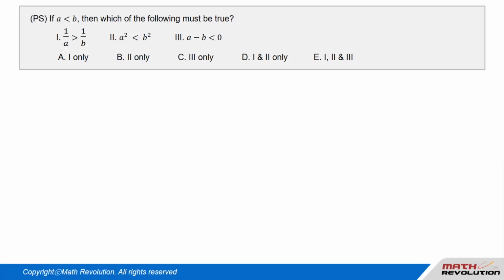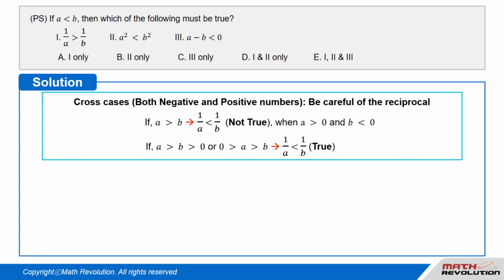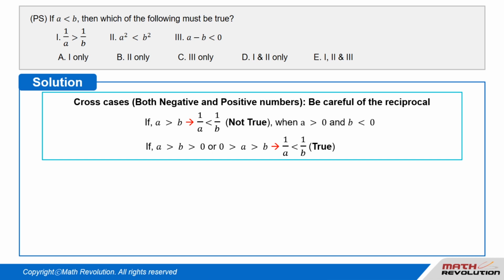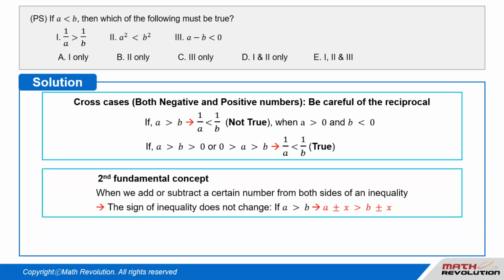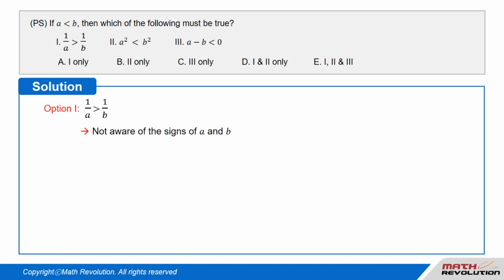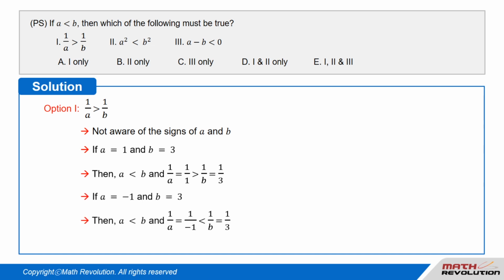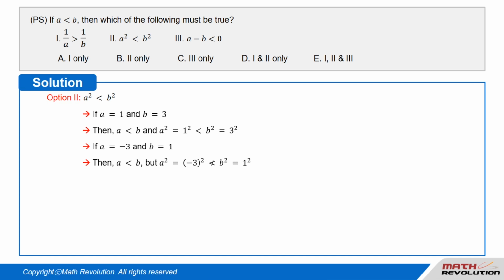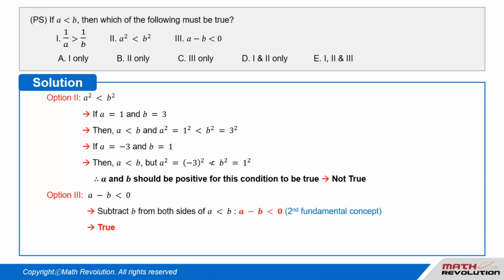L17. The Effect of Negative Numbers (Part 1)